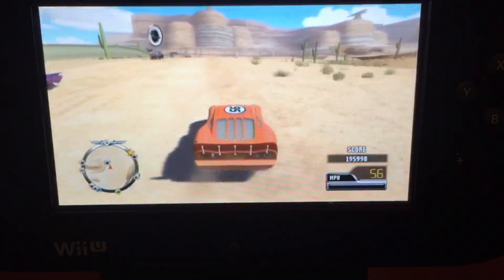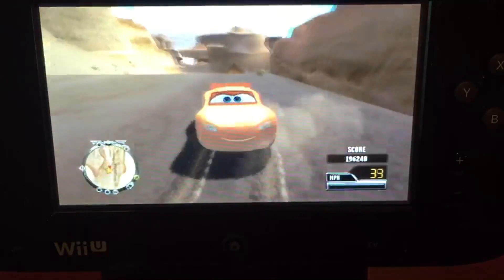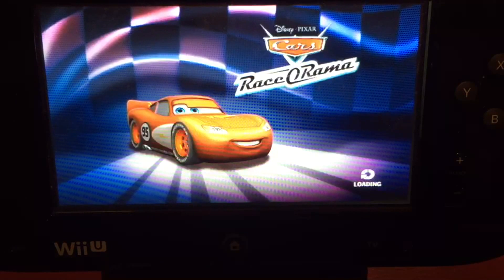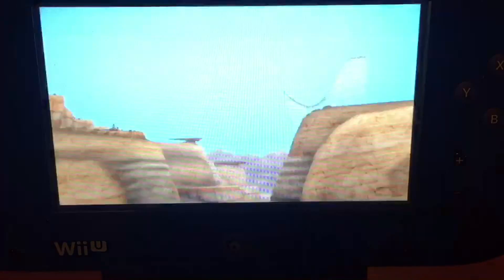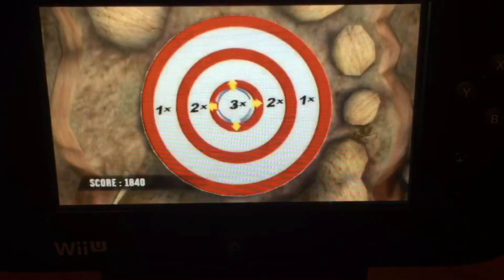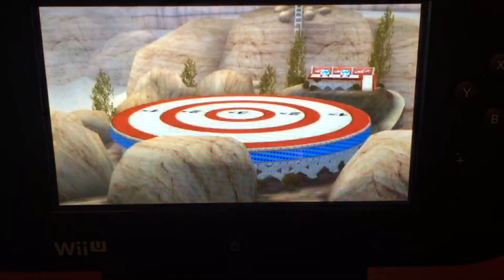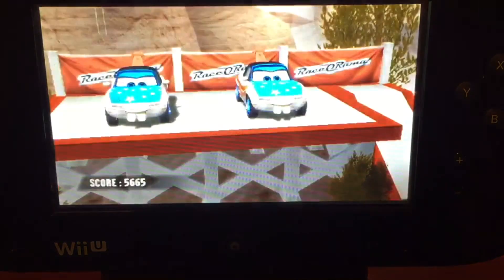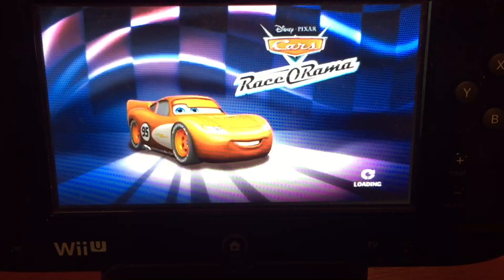Cars Race-O-Rama Walkthrough Part 6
Cars Race-O-Rama Walkthrough Part 6. Today we do a Mater The Greater minigame!